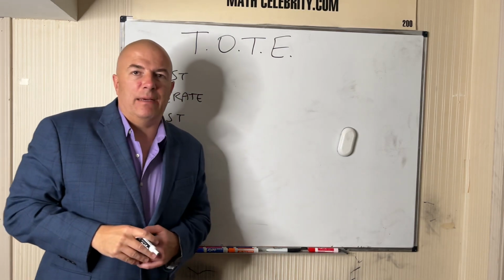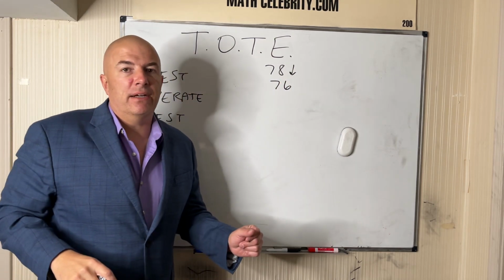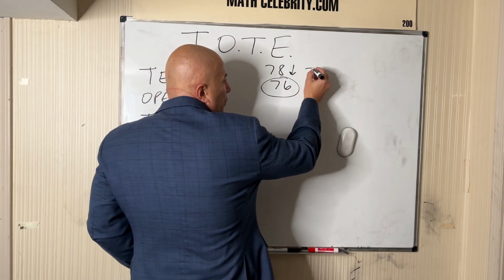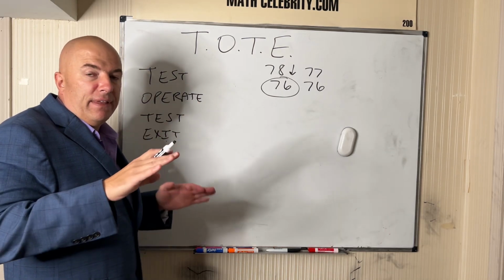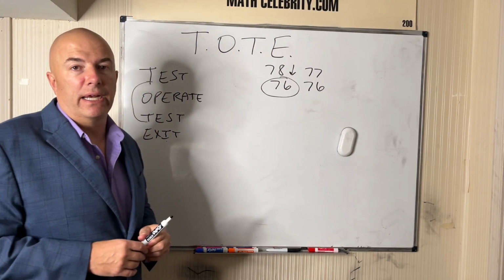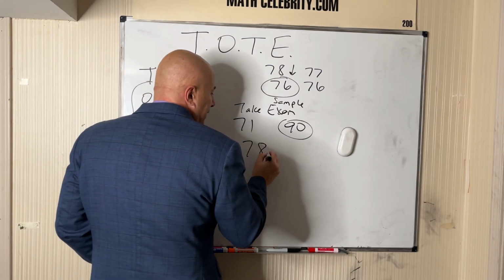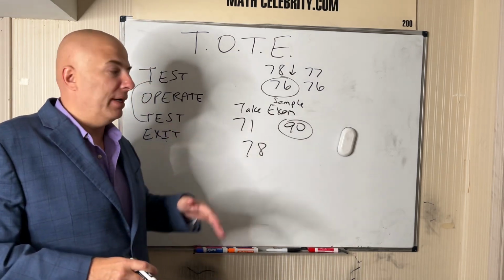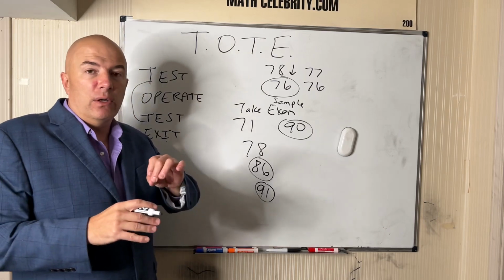Increase math scores using T.O.T.E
Increase math scores using T.O.T.E. Get the tablet and products I use for math here:

MathCelebrity
Don Sevcik